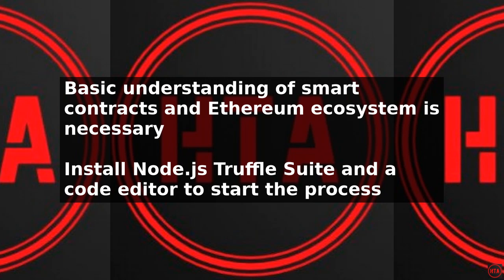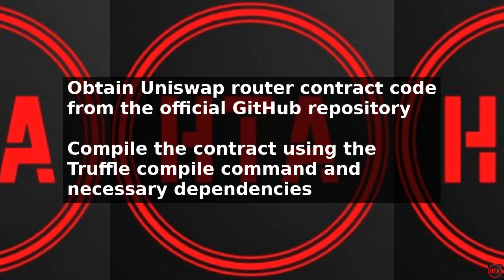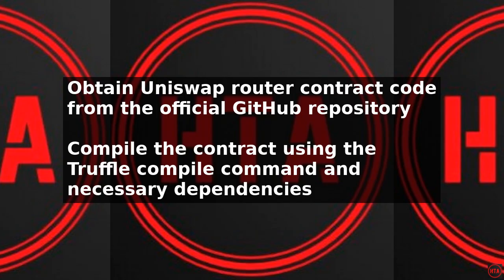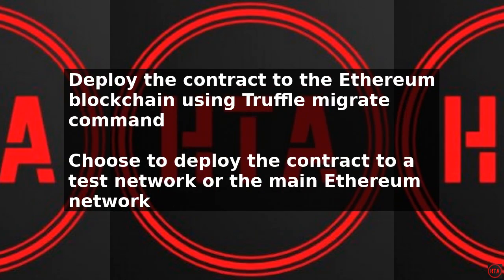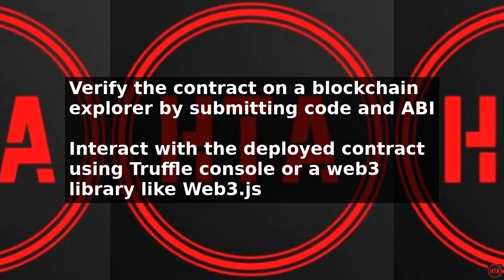How To Deploy Uniswap Router Contract (2025)